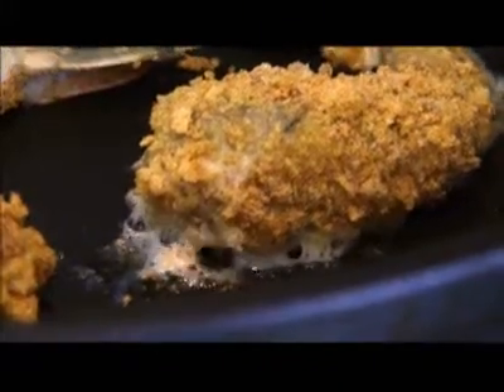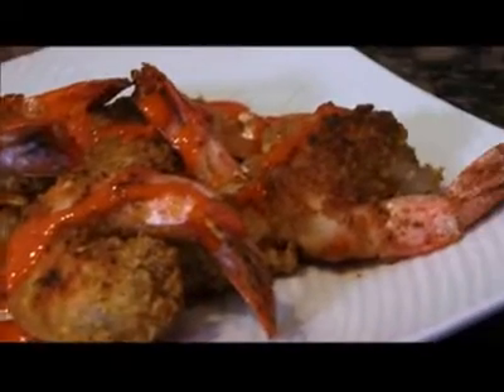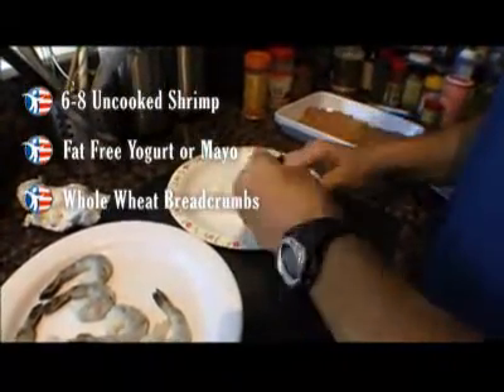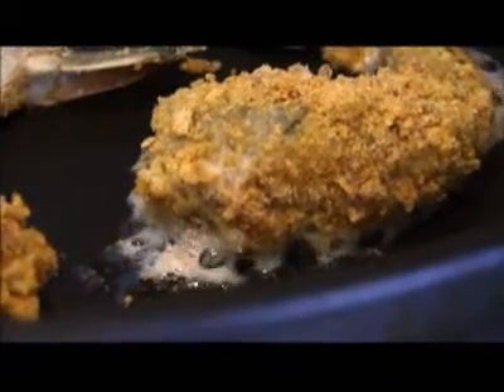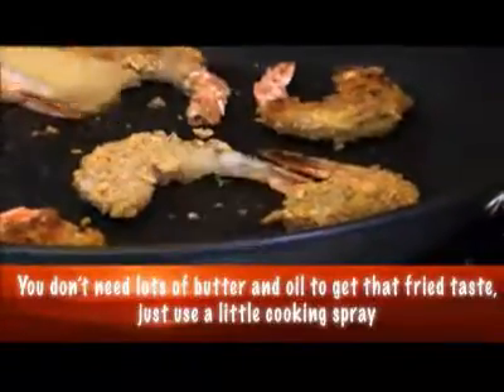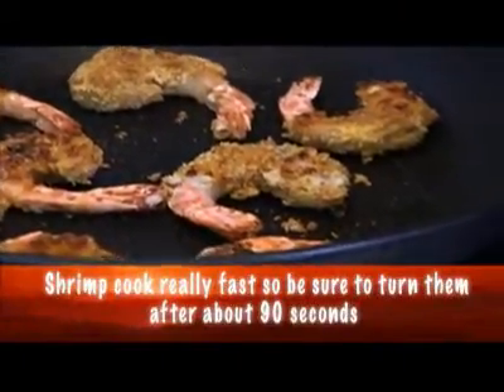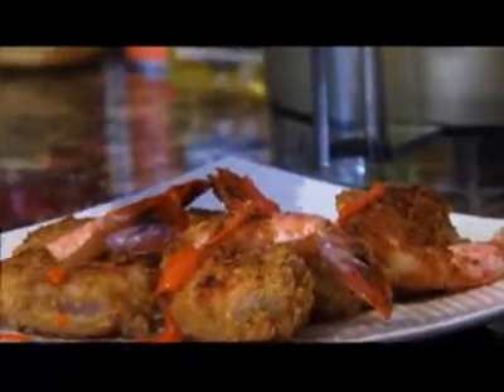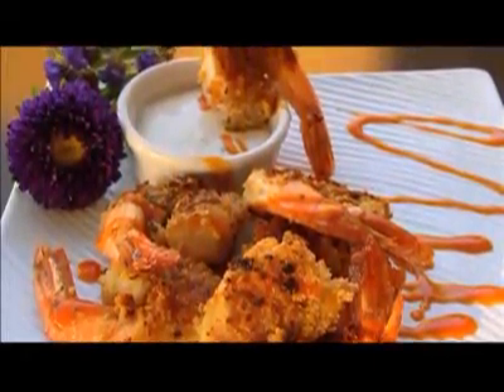BuffaloShrimp.wmv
Chef Amy Jurist shows you how to make simple decadent low fat Buffalo Shrimp!